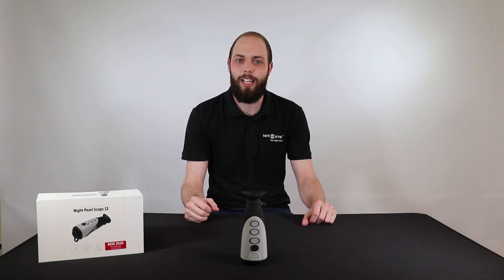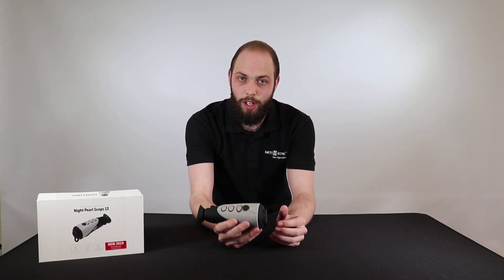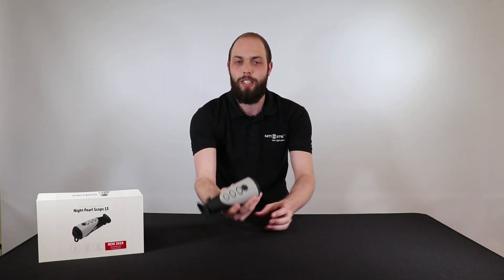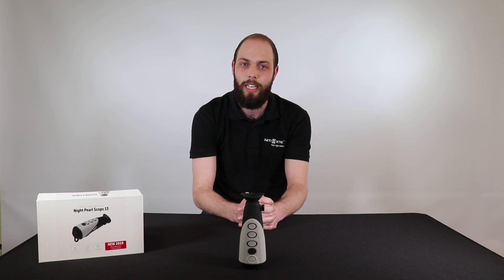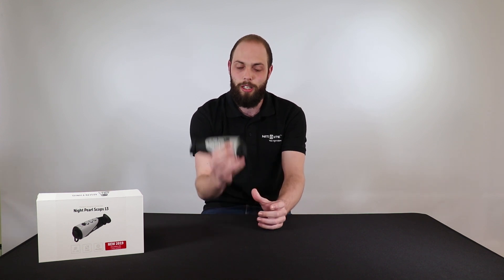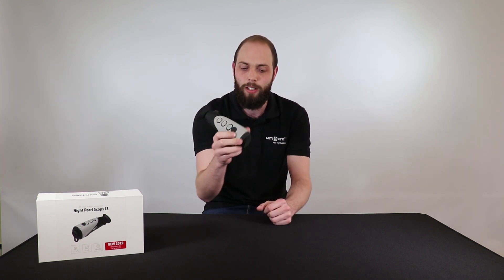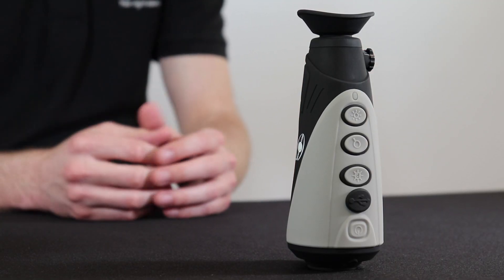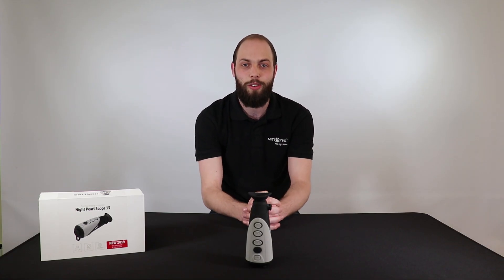Introducing the Scops 13 the entry level thermal spotter from Night Pearl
Introducing the Night Pearl Scops 13 thermal monocular.  A brief look at the features and specs of the entry level monocular from Night Pearl.
This little unit is a serious thermal spotter, with an impressive detection range of 750 meters.